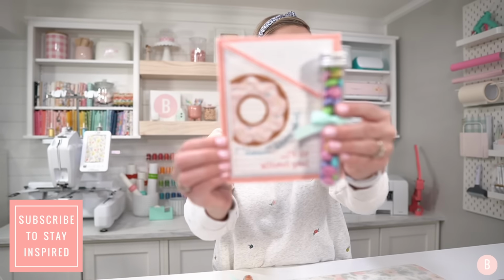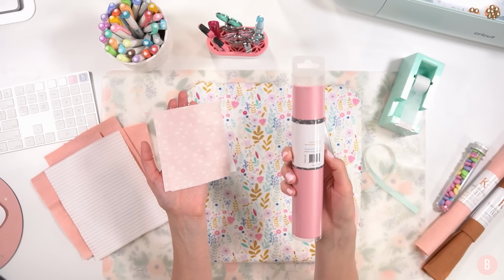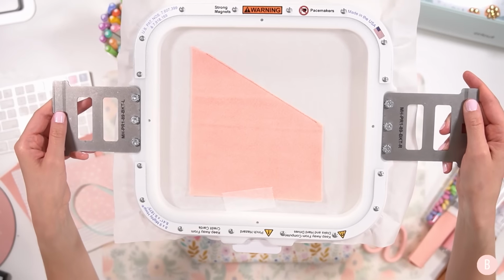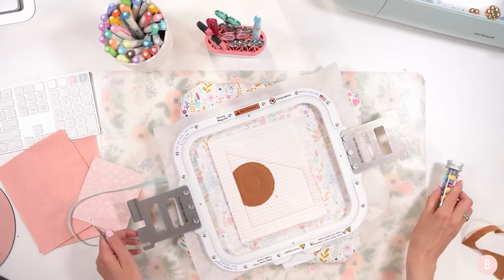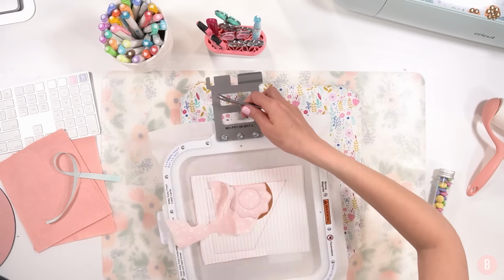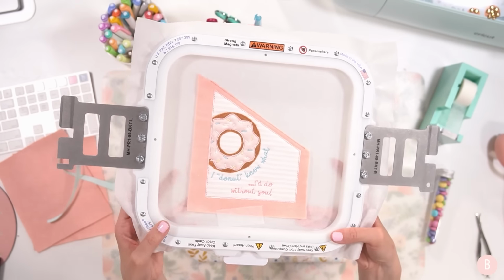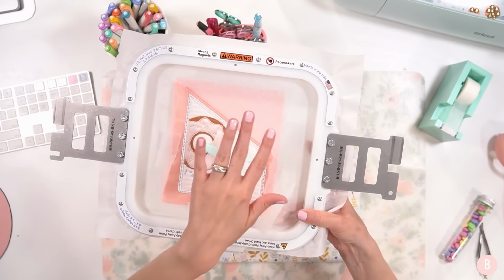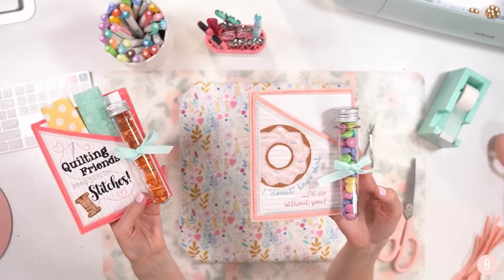CUTEST GIFT EVER! HOW TO MAKE KIMBERBELL HEARTFELT POCKETS FROM START TO FINISH | IN THE HOOP GIFT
🎀 Print Maker

🎀 Heartfelt Pocket Designs
🎀 Leather (wasn't used, but mentioned)
🎀 Fusible Backing
🎀 Clear Tubes
🎀 Lint Roller
🎀 Thread I’m liking so far
🎀 Pink Iron
🎀 Applique Scissors
🎀 Tear Away Stabilizer
🎀 Flash Drive
🎀 Prewound Bobbins
🎀 Kimberbell Scissor Set
🎀 Scissor Organizer
🎀 Embroidery Tape
🎀 Tape Dispenser